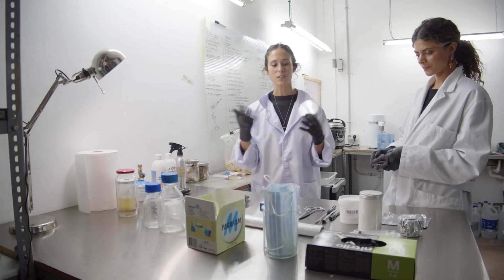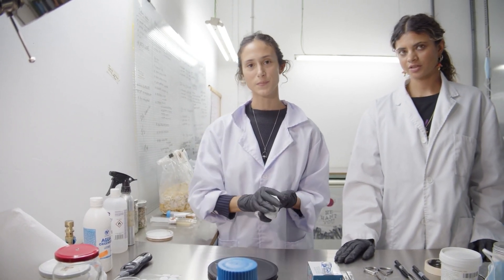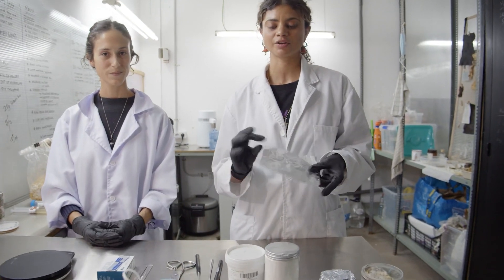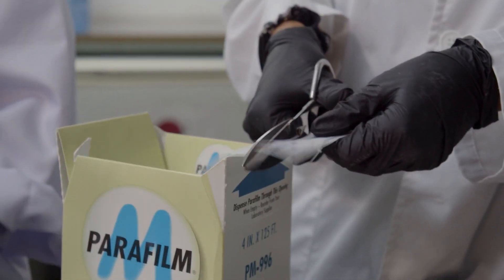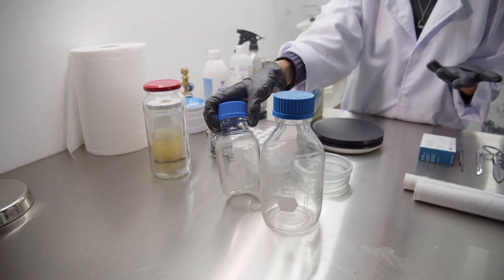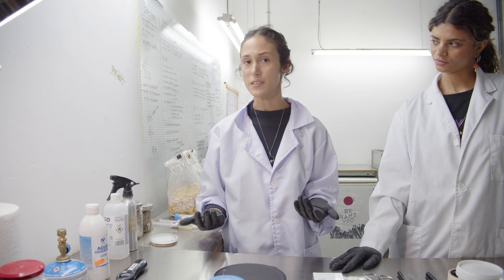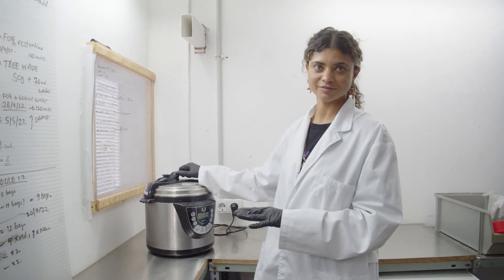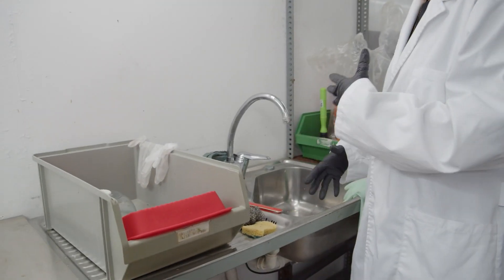Tools of the Trade: Setting Up Your DIY Mycology Lab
What’s in your lab setup?
Are you working from your kitchen counter, a home SAB, or a full flow hood set up? Drop a comment—we love seeing how others create their lab spaces!

Before you can start working with fungi—whether you're culturing wild mushrooms, building a material archive, or conducting any other fungal research—you’ll need a few basic tools to set up a clean workspace for isolating cultures and avoid competing microbes.

In this video, we walk through some of the tools we use in our home lab setup, from beginner to more advanced.

→A microscope can help you get up close with spores, hyphae, and strain interactions
→Petri dishes and agar are your foundational workspace for growing cultures
→An inoculation loop lets you transfer tissue or spores with precision
→A pressure cooker works just as well as an autoclave for sterilizing media and tools
→Containers are needed for incubation and growing materials—these can range from glass jars to trays to custom molds
→And if you don’t have access to a laminar flow hood (most people starting out don’t), you can opt to make your own still air box (SAB) with just a few materials

Creating a clean workspace is one of the most important aspects of fungal cultivation and material development. The good news is: you don’t need fancy gear to begin. You can build up over time, using what’s accessible and adapting to your space.

🧪 Want a deeper breakdown of tools, agar recipes, and home lab hacks?

→ Full-length fungal learning sessions (2hr+ deep dives)
→ DIY agar guides, toolkits, and printable protocols
→ 1:1 consultations and mycelium artifact commissions
→ Early access to Fungal Matters, our book dropping in 2025 (Routledge)

📖 Our book Fungal Matters explores practical, speculative, and artistic approaches to working with fungi and living materials. Coming 2025.

📌 If this was helpful, please:
💌 Reach out for guidance on setting up your own mycelium lab or design workflow

Stay entangled (and clean),

Catherine & Jess